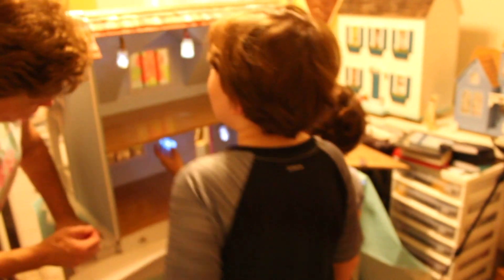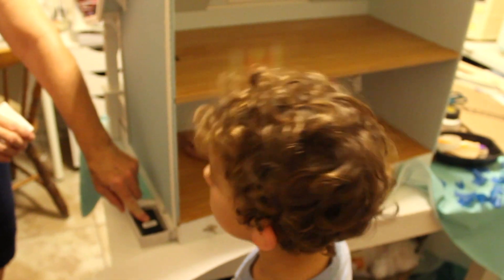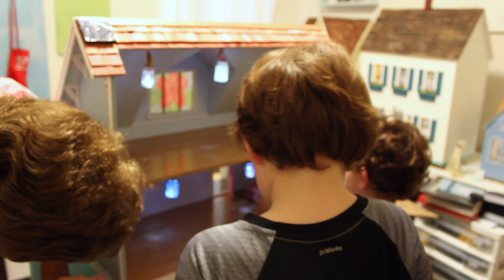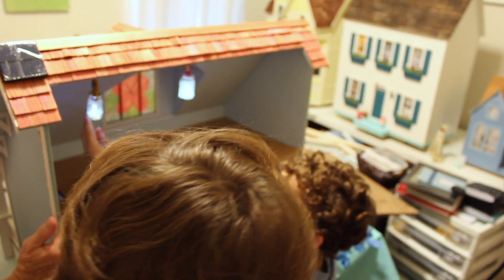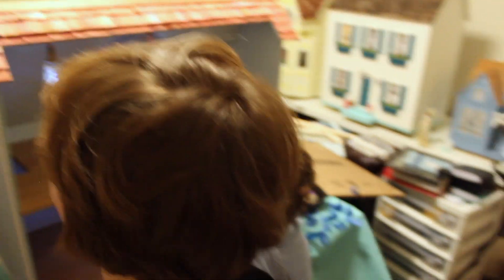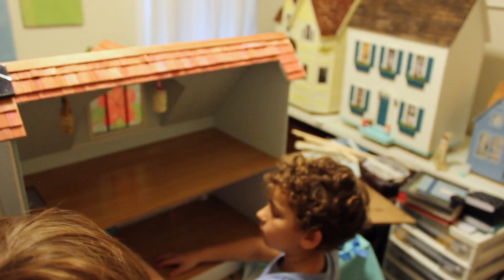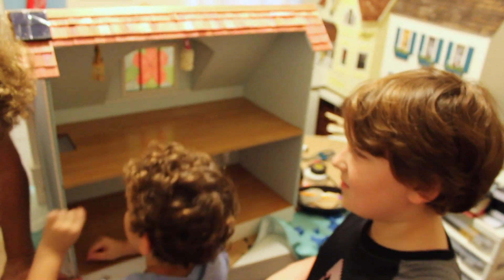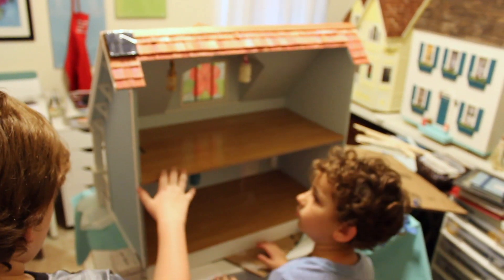Adding Solar Lighting to the Beachside Bungalow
This video shows children solar lighting as an Earth friendly alternative.  We were able to create a solar powered dollhouse from a miniature solar panel powered by light bulbs and stored in a rechargeable unit.  The goal was to see if we could actually power lighting in a dollhouse with alternative energy in a cost effective manner and while creating our own light fixtures.  We accomplished the goal and hope you enjoy.